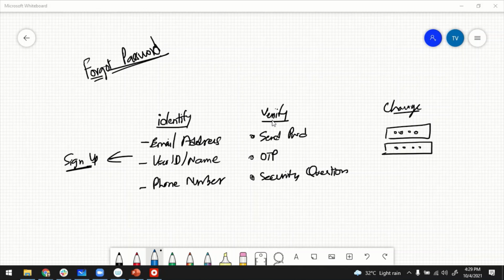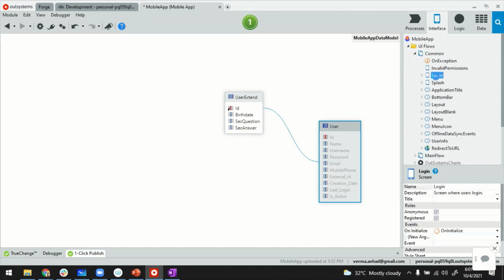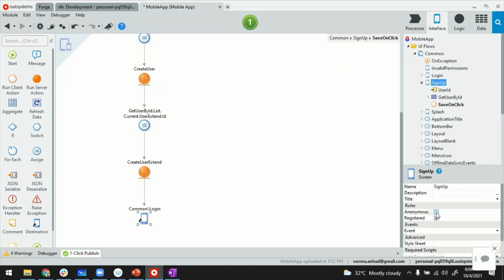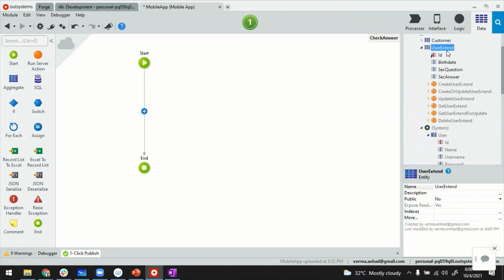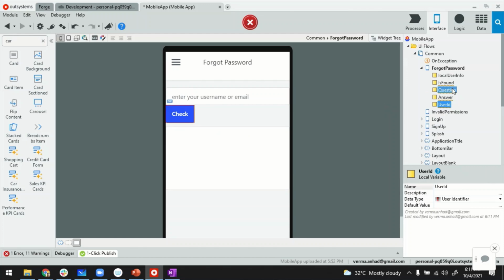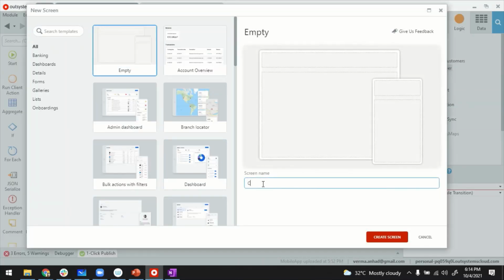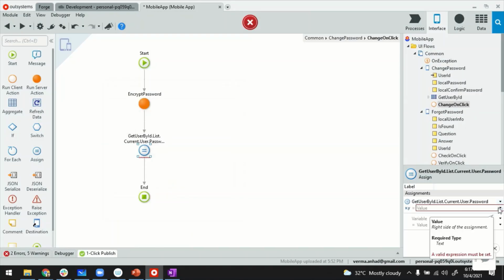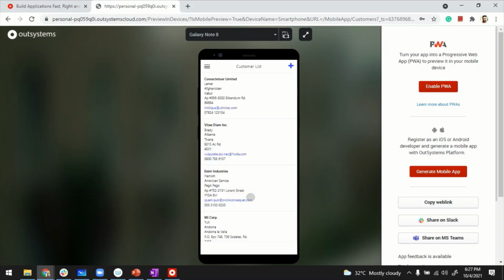How to implement sign up and forgot password feature in OutSystems?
The video shows an implementation of forgot password feature. It uses a sign-up page for allowing users to set up a security question. And then use it later for identifying and verifying the user.